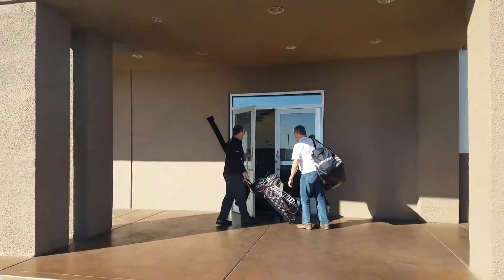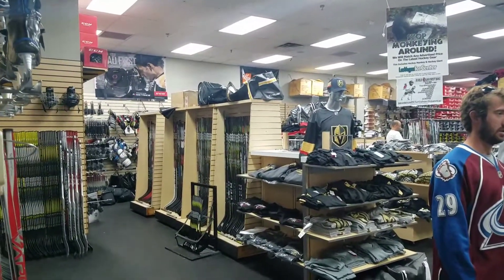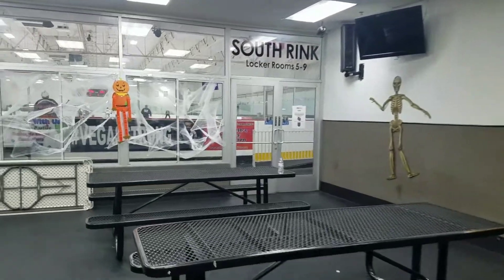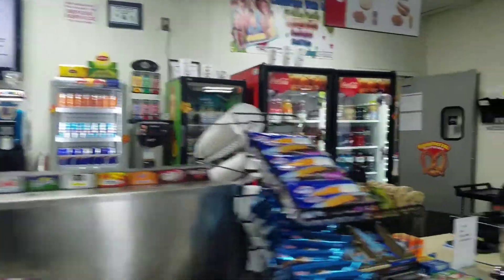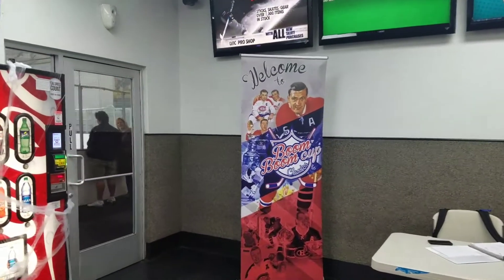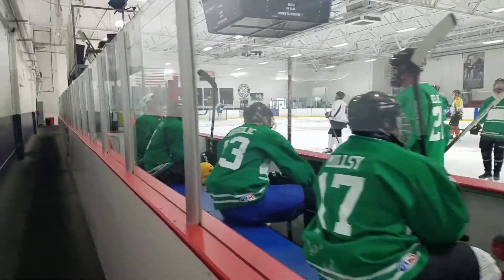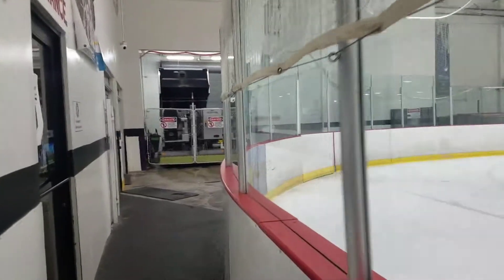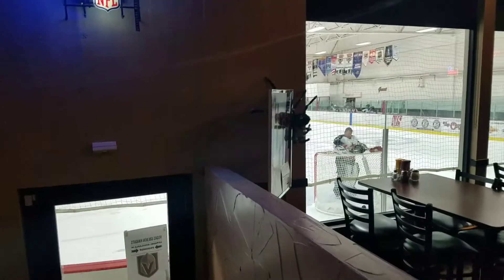Take a look at the Las Vegas Ice Center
Fresno Hockey Talk continues to give everyone a visual overview of the ice hockey rinks in and around California and Nevada
Today we look at the Las Vegas Ice Center